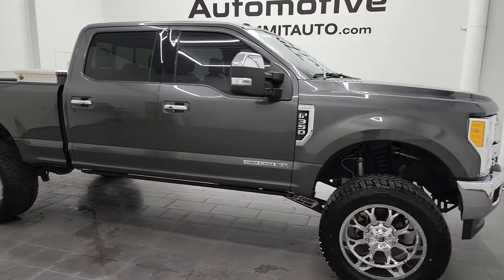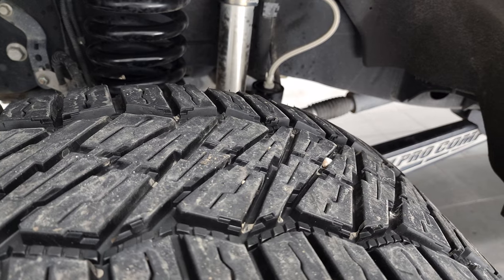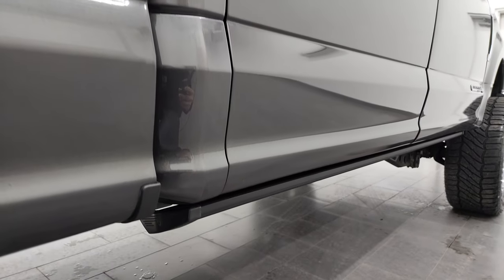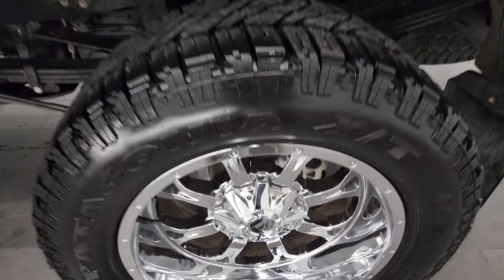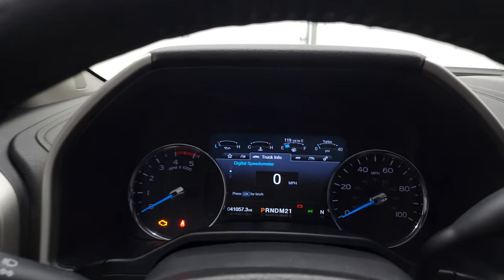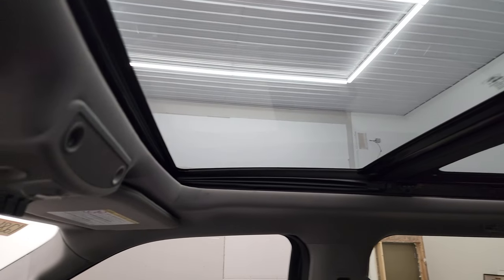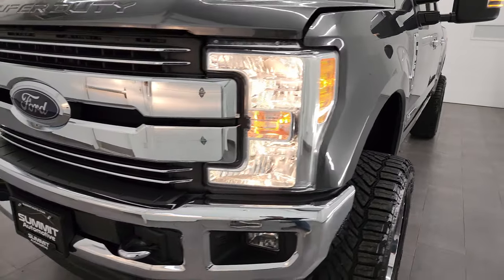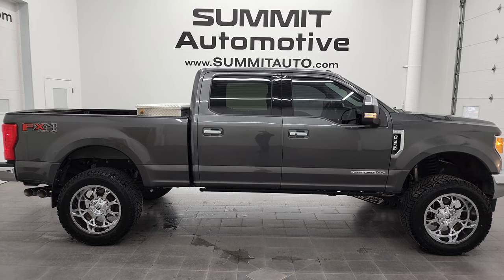2017 FORD F350 LARIAT CREW SHORT DIESEL LIFT MAGNETIC 4K WALKAROUND 12842Z SOLD!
This 2017 FORD F350 LARIAT CREW SHORT POWERSTROKE DIESEL IN MAGNETIC GRAY METALLIC FOR SALE IN FOND DU LAC OSHKOSH WISCONSIN 54935 is the vehicle we did walk around review of today.

Thank you for checking out this video of this 2017 FORD F350 LARIAT CREW SHORT POWERSTROKE DIESEL IN MAGNETIC GRAY METALLIC FOR SALE IN FOND DU LAC OSHKOSH WISCONSIN 54935

STOCK: 12842Z
PRICE: $67,992
MILES: 41,008
MAKE: FORD
MODEL: F350
VIN: 1FT8W3BT1HEB91131
LOCATION: FOND DU LAC OSHKOSH WISCONSIN, 54937 TRUCKS ON 41

CLEAN TITLE HISTORY! 6.7 Liter V8 Powerstroke 2nd Generation Turbo Diesel Engine, 440 Horsepower, Full Four Door Crew Cab, Short Box 6 1/2 Foot Shortbox, Single Rear Wheel SRW, Lariat Ultimate Package, 6 Speed Automatic Transmission with Optional Manual Tap Shift, Turn Dial 4x4 Four Wheel Drive 4WD, FX4 Offroad Suspension Package, 6 Inch Suspension Lift Kit, Factory GPS Navigation System, Power Panoramic Vista Roof Sunroof Moonroof Sun Roof Moon Roof, Reverse Backup Camera Rearview Camera, Adaptive Speed Control Cruise Control, Non Smoker, Dual Power Air Conditioned Ventilated and Heated Seats, Black Ebony Leather Seats, Memory Driver's Seat, 40/20/40 Split Front Bench Seating with Center Seat Hidden Storage Compartment, Full Towing Package with Receiver Trailer Hitch, Wiring and Transmission Cooler Tow Package, Factory Brake Controller, Factory Exhaust Brake, Powerscope Tow Power Mirrors that Power Telescope and Power Fold in with Built-in Directional Signals, Advancetrac with Roll Stability Control Traction Control, HDC Hill Decent Control, 3.55 Gears with Limited Slip Differential, Milestar Patagonia X/T 37x13.50 R22LT Tires, Fuel 22 Inch Rims Premium Wheels, Chromed Alloy Rims Premium Wheels, Four Wheel Disc Brakes, Power Fold Down Running Boards, Spray-in Bedliner, Bedrail Covers, Fog Lights, LED Bed Lighting, Reverse Sensors, Securicode Driver Side Doorcode Keyless Entry, Locking Tailgate, Tailgate Step Assist Manstep, Chrome Tipped Exhaust, Chrome Trimmed Grill, Chrome Trimmed Mirrors, AM / FM Radio Tuner, Sirius/XM Satellite Radio Capabilities Sirius / XM, Sync 8" Touchcreen Radio, CD Player, Sony Premium Audio Sound System, Microsoft SYNC System with Bluetooth, Hands-Free Audio System Blue Tooth, Android Auto Compatible, Apple Car Play Compatible, Factory Subwoofer, USB Jack Portable Audio Connection, Intelligent Access with Push Button Start, Keyless Entry with Factory Remote Start, Push Button Start, Power Sliding Rear Window Rear Window Defroster, Adjustable Height Seatbelts, Driver and Passenger Front Air Bags, L.A.T.C.H. Child Safety System, Side Curtain Air Bags SRS Safety Restraint System, Heated Steering Wheel Multi-Function Steering Wheel Controls, Homelink System with Three Programmable Buttons for Garage Doors, Lighting Systems & Security Systems, Compass, Outside Temperature Display and Mileage Display, Dual Multi-Zone Climate Control , Power Adjustable Pedals, Weathertech Floormats, Storage Compartment Under Rear Seats, Woodgrain Door Trim, Air Conditioning AC, Cruise Control, Power Locks, Power Windows, Automatic Headlights Autolamp, Tilt/Telescope Steering Wheel, 110V / 400W Auxiliary Power Outlet, Magnetic Metallic Gray, Very very clean inside and out! This is one of the sharpest 2017 Ford F350 crewcab shortbox 1 ton trucks on our lot! Make your move before this super clean 4wd is gone!

STOCK: 12842Z
PRICE: $67,992
MILES: 41,008
MAKE: FORD
MODEL: F350
VIN: 1FT8W3BT1HEB91131